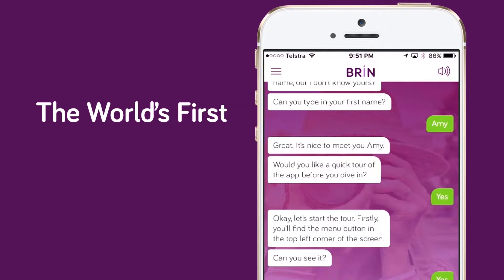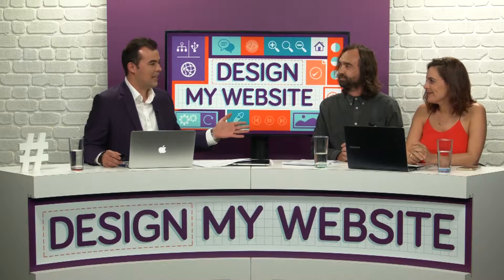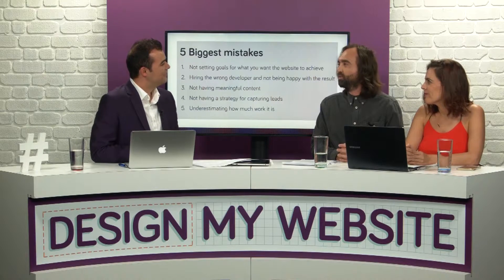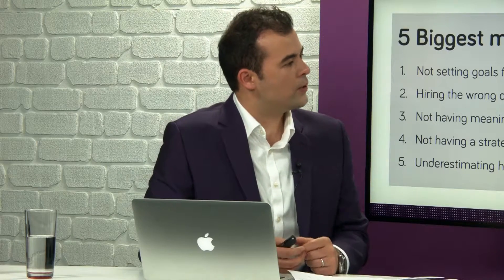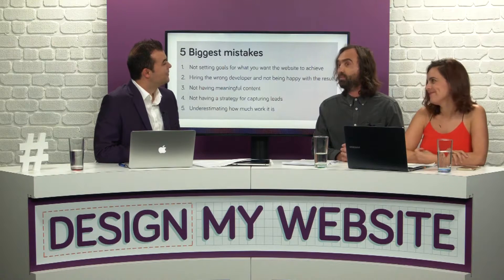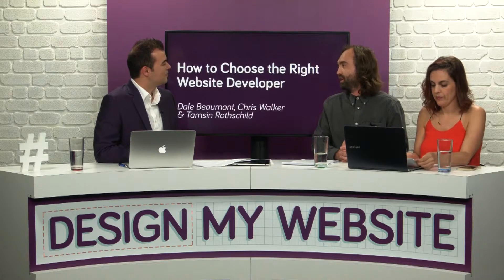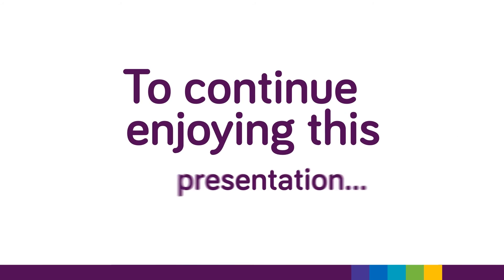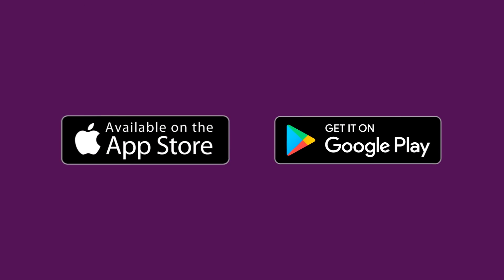Website Development - Choosing the Right Website Developer PREVIEW by Bizversity.com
Thinking about building a website but not yet sure how to get the right developer? In this episode of Design My Website, Dale Beaumont seeks to help you out with this dilemma.

 • How to avoid the five biggest mistakes when hiring someone
 • What questions to ask a web developer before hiring them
 • How to choose the right website builder tools for your needs
 • What negatives you can expect with building your own site
 • How hiring one professional can differ from hiring an agency

Presented by Dale Beaumont, Tamsin Rothschild, Chris Walker